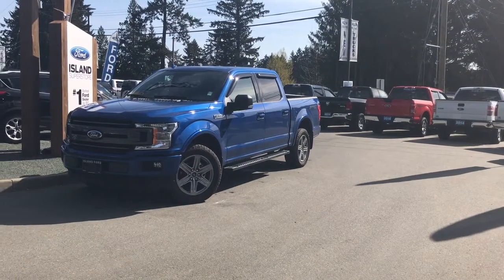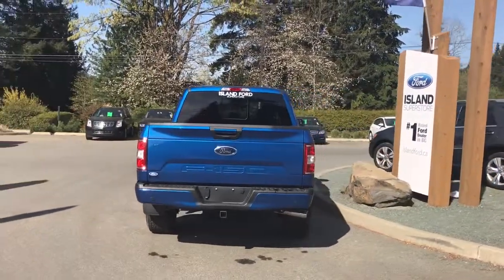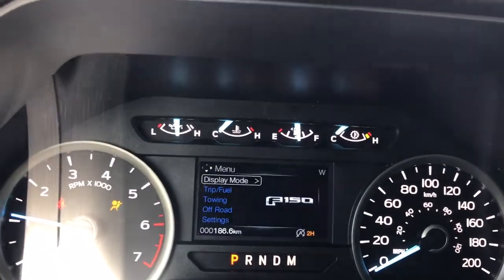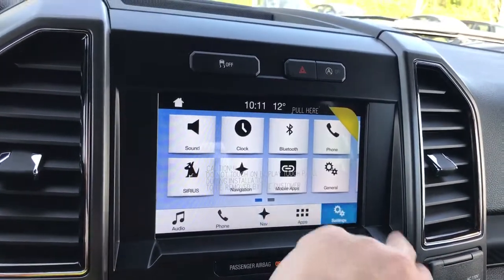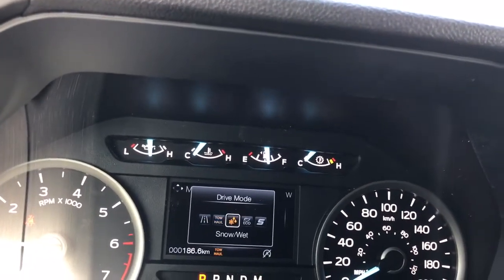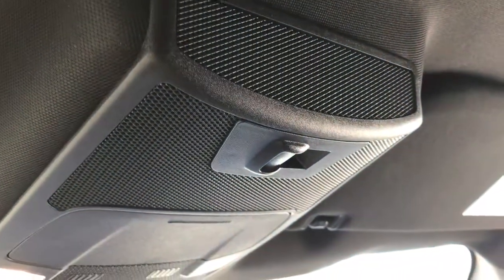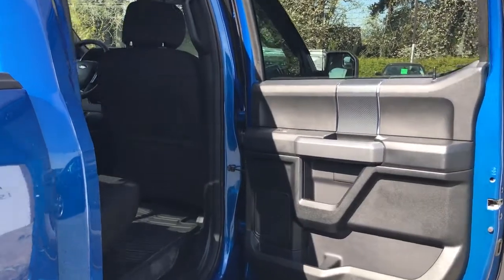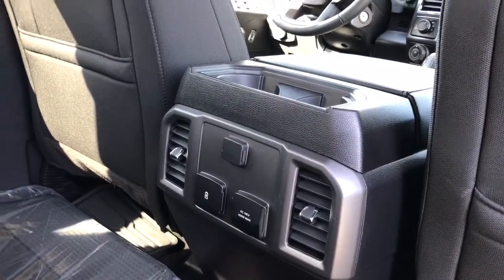2018 Ford F-150 XLT Sport V8 SuperCrew Review| Island Ford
Come down today to check out this 2018 Ford F-150 XLT!
The Sport pkg includes a black grille with body colored door/tailgate handles and bumpers. Cab steps and a chrome exhaust tip add the truck's good looks. Inside, the floor shifter and sport bucket seats make for a smooth drive. The 302A includes the trailer tow pkg with pro trailer back up, a productivity screen in the instrument cluster, 8" touch screen in center stack, manual folding/heated with integrated turn signals side view mirrors, leather wrapped steering wheel, auto-dimming rear view mirror, rear view camera with dynamic hitch assist, power adjustable pedals, box link, sync 3, 2 smart-charging USB ports, remote start, reverse sensing system, 10-way power/heated front seats, 110V power outlet, power sliding rear window with defroster, and LED box lighting. If you have no credit, bad credit or rebuilding your credit let our finance specialist help you purchase the perfect vehicle. If you're from the mainland, we'll cover your BC Ferries fare with the purchase of a vehicle. We are BC’s #1 Rated Ford Dealer.